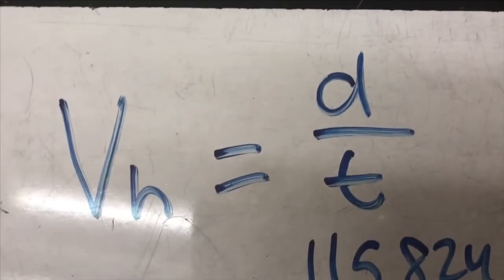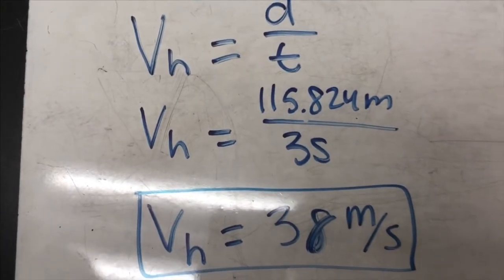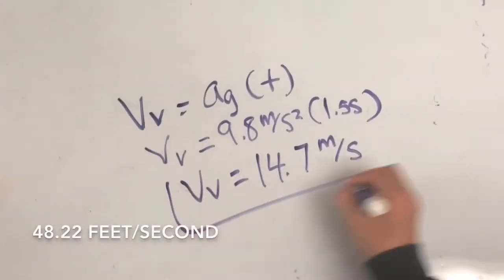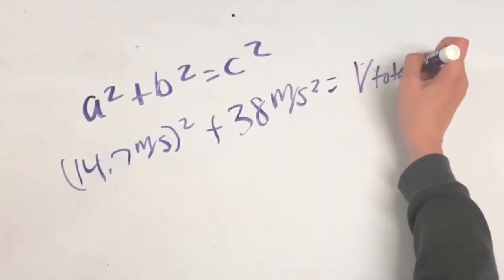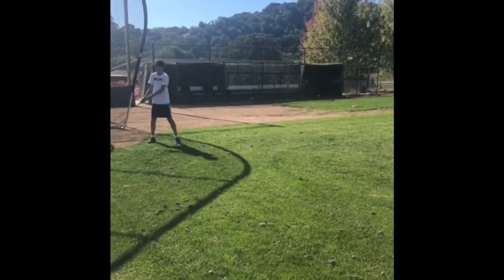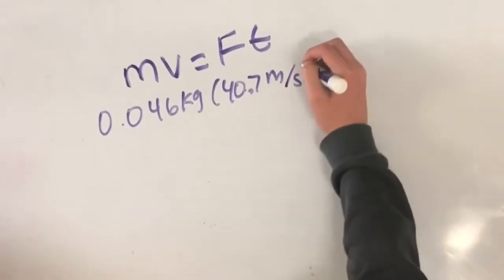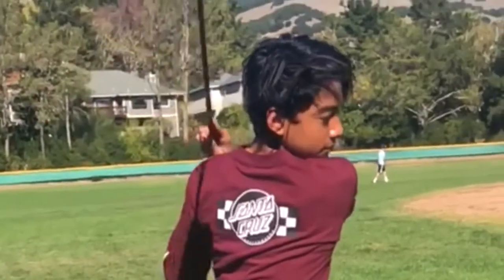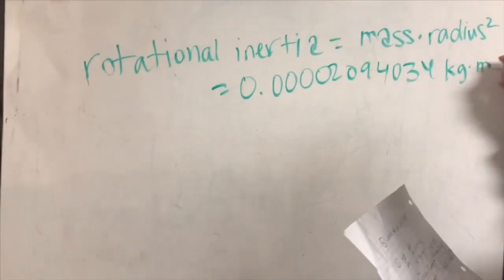Physics of a Golf Drive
By Kyle Favre, Aiden Tumbokon, Anthony Brandi, and Brady Suter